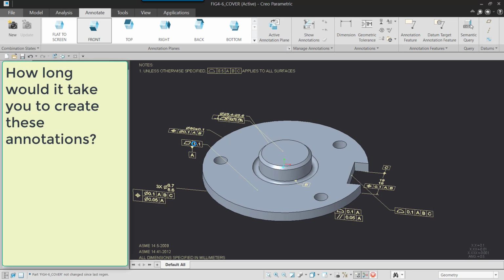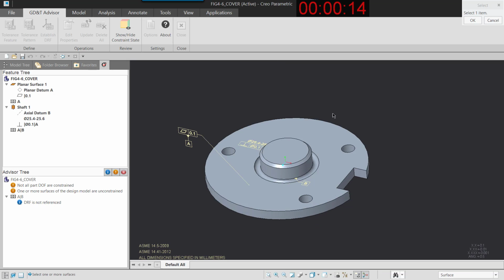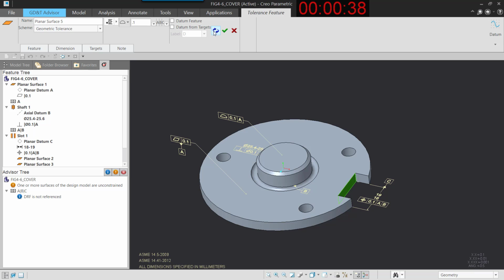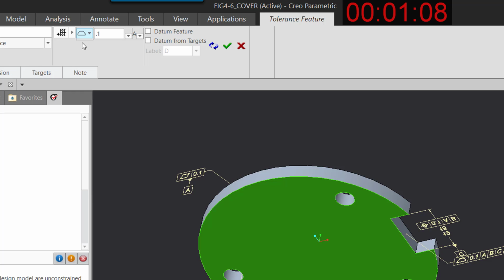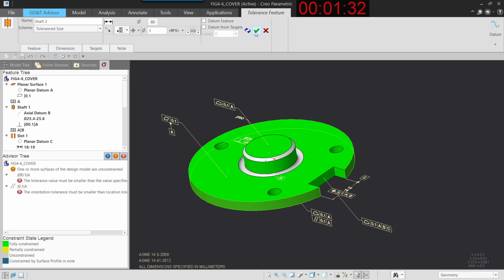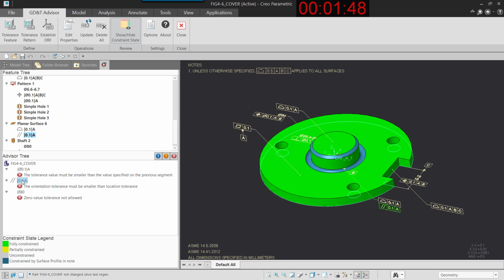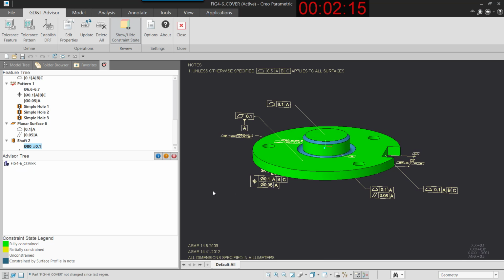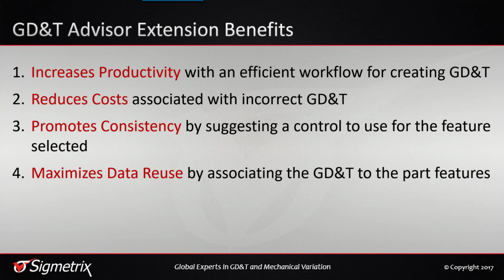Creo 6.0 GDT Advisor Extension Overview